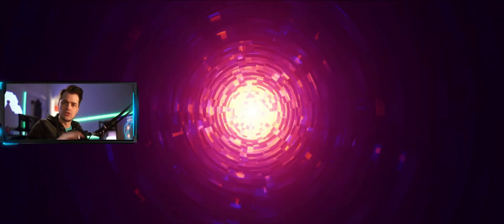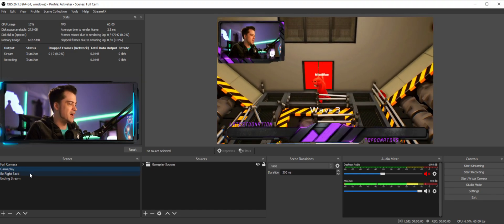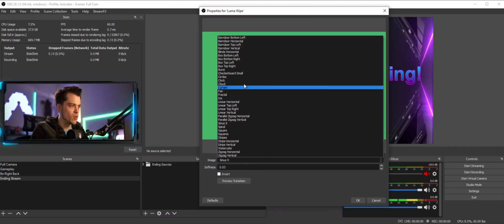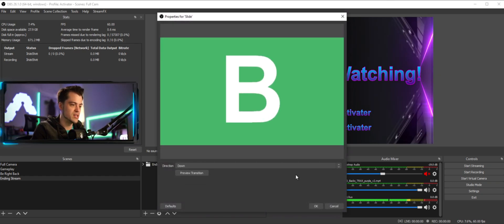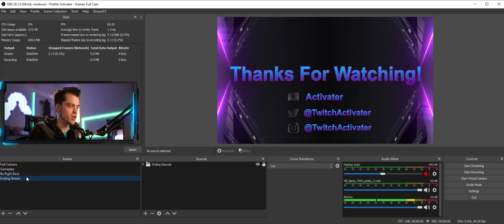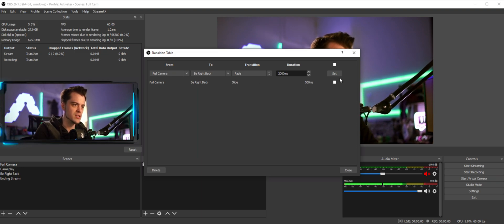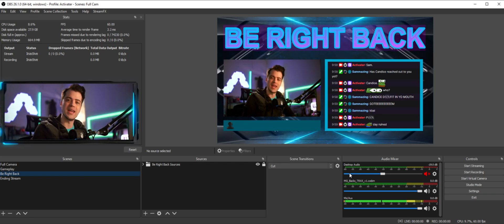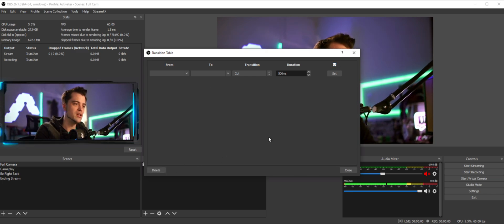Custom Transitions Per Scene!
Learn how to transition between specific scenes to other scenes and have them all be different! This is the alternative to using "Transition Override Matrix".

*NOTE ABOUT VIDEO SIZE / ASPECT RATIO*
I learned that at this aspect ration (2.35:1) on YouTube doesn't allow for adding video elements like a sub button or link to another video. Only simple annotations.

Monday: 11am - 5pm
Tuesday: Other Content Day
Wednesday: 11am - 5pm (potentially off making YT vids)
Thursday: Other Content Day
Friday: 11am - 5pm